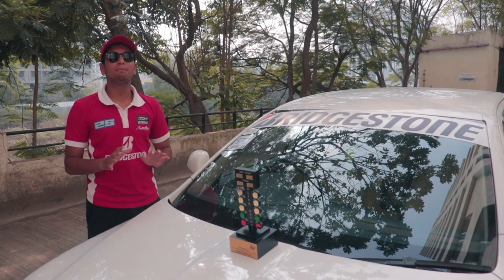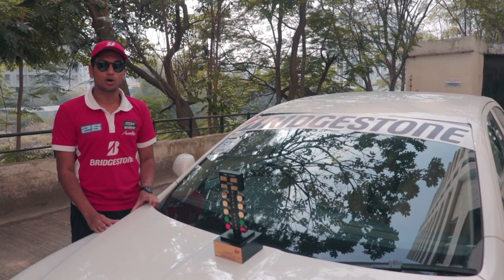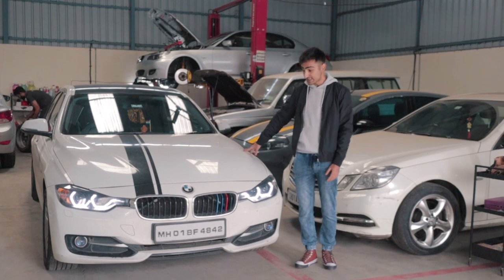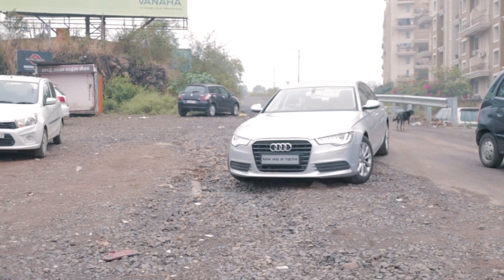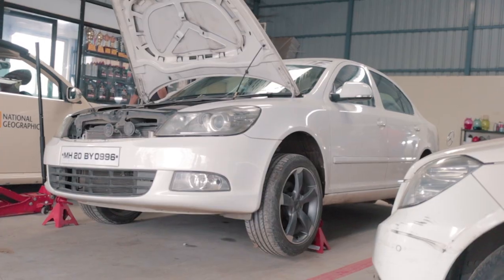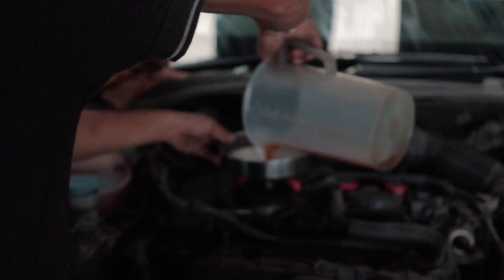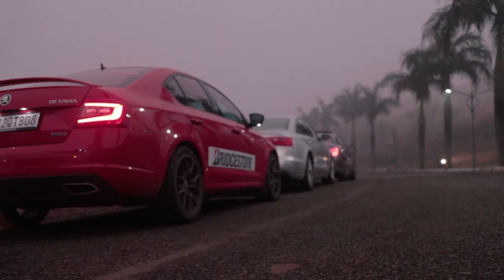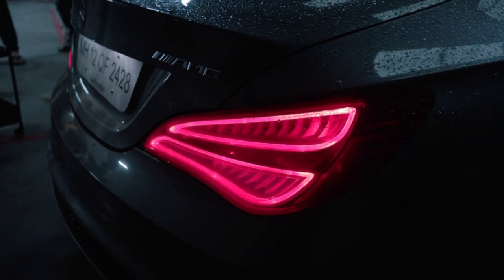Preparing all of the cars for drag racing + Stage 1 ECU Remap for the BMW 320d!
Running a motorsports department is a tough task and after looking at this video, you will get an understanding of all of the hard work put into making this project come to life. When you are dealing with expensive machinery like a Mercedes CLA45 AMG, Skoda Octavia VRS, Audi A6 3.0 TDI among many more, the pressure is always on. Our Project Laura or the Skoda Laura 1.8 TSI gets a service in this video and more importantly, the BMW 320d gets an insane Stage 1 ECU remap but watch to the end to see what goes wrong!

Hosted By:
Bhavneet Vaswani

Filmed By:
Shreshth Gourish

Edited By:
Soham Saraf